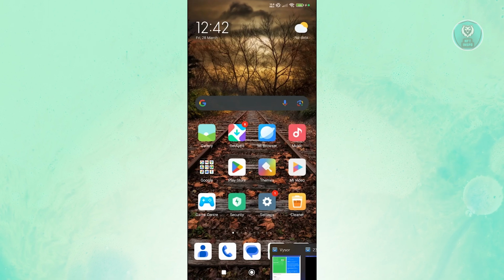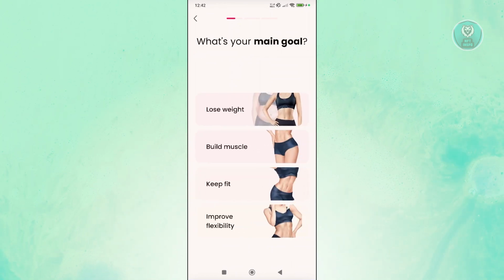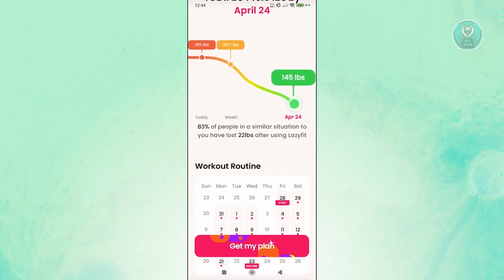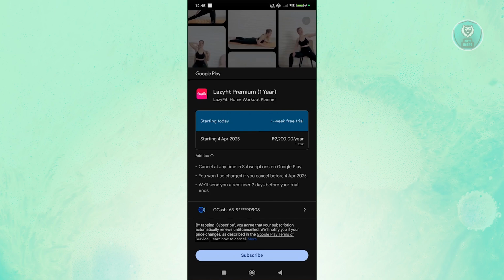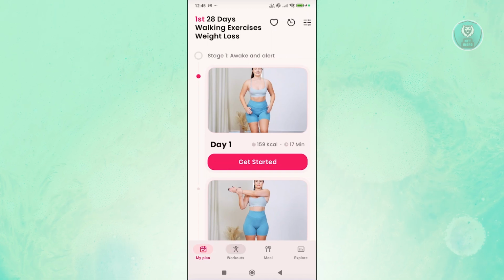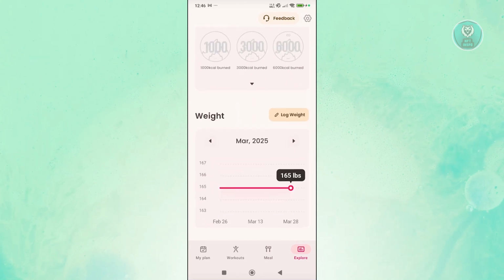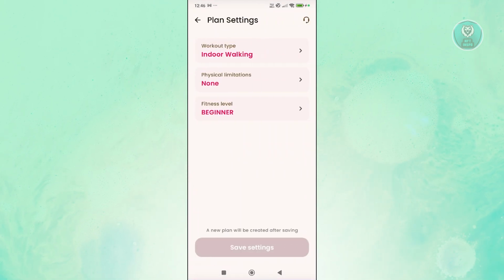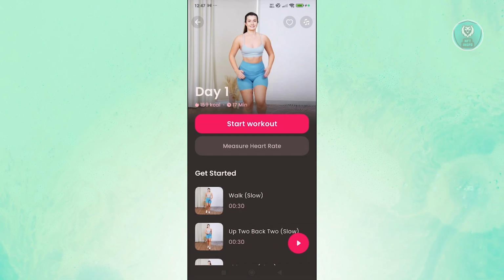How To Use LazyFit App (2025)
If you want to learn to use the LazyFit app, then this video will be perfect for you!